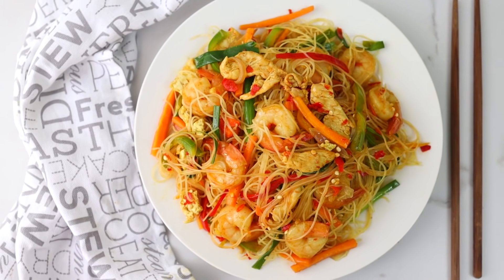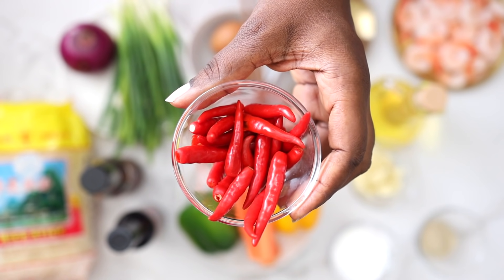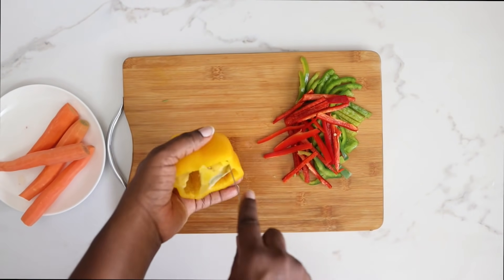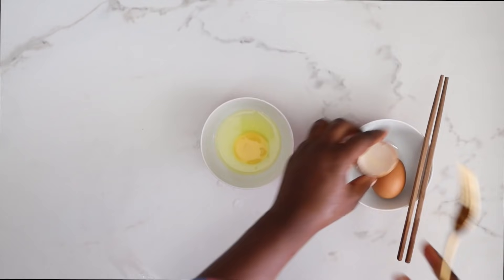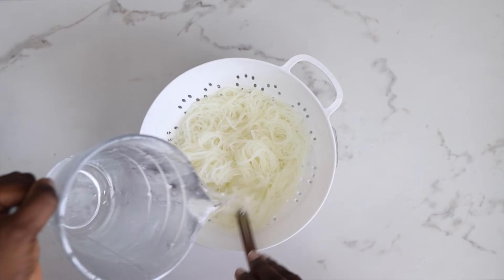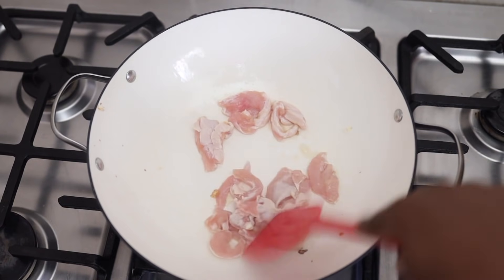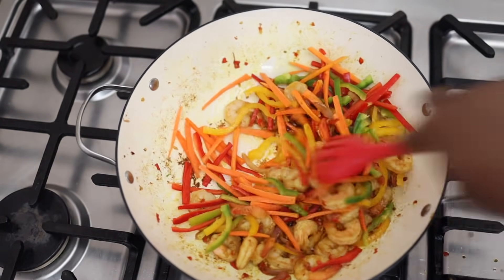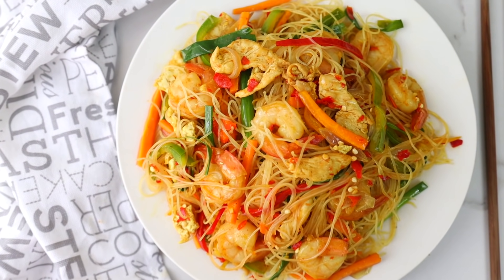HOW TO COOK DELICIOUS VERMICELLI RICE NOODLES